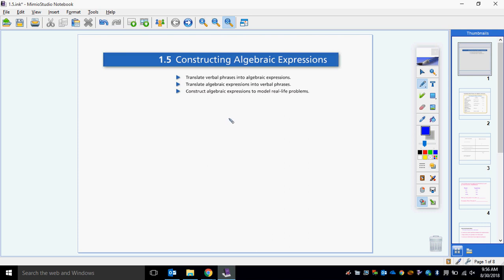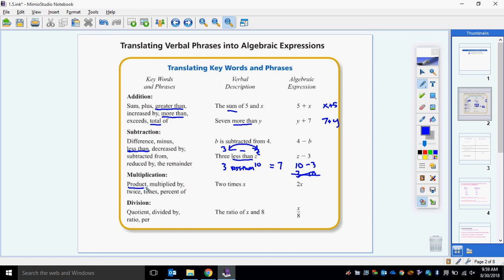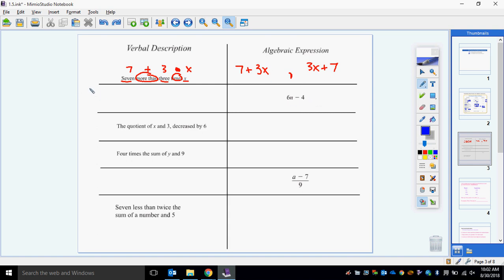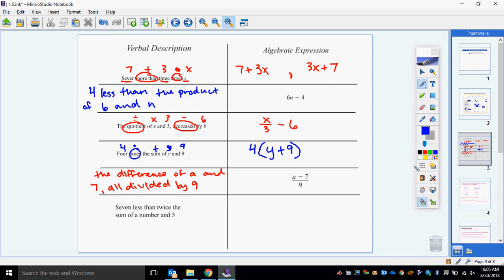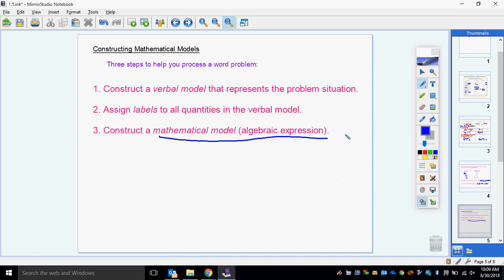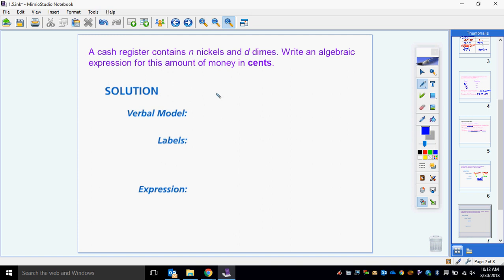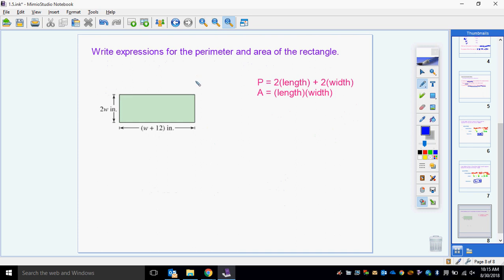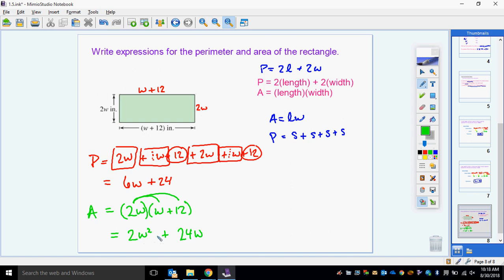Int. Alg. 1.5 Notes